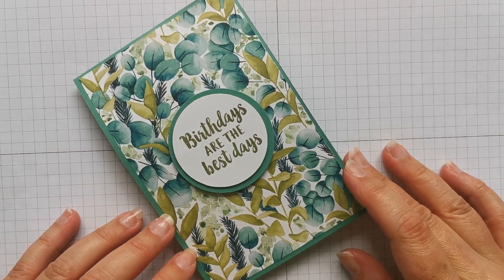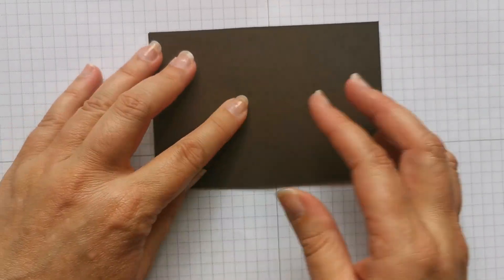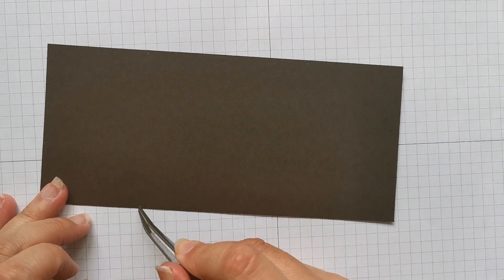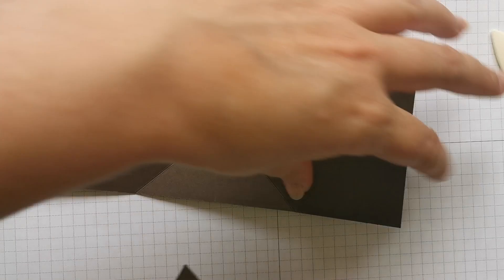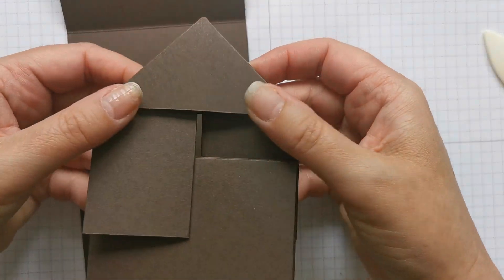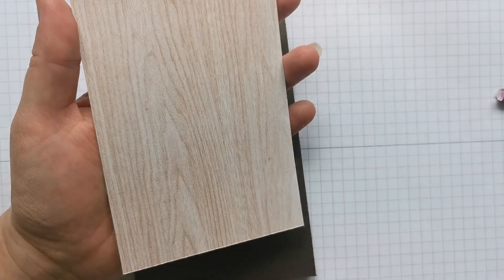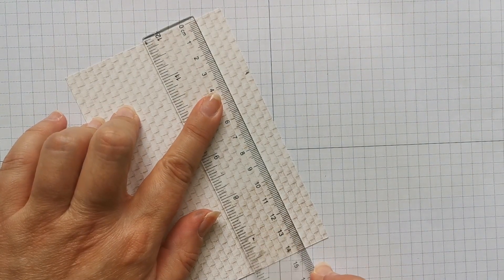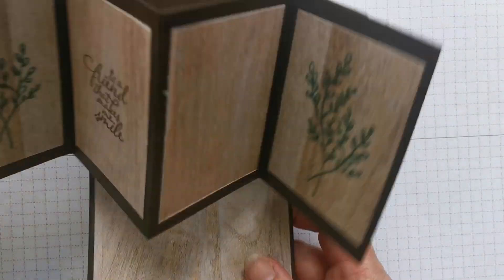Twist & Pop Card Tutorial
I've got a Twist and Pop card tutorial.  Here's the blog post that goes with the tutorial with all the measurements you'll need